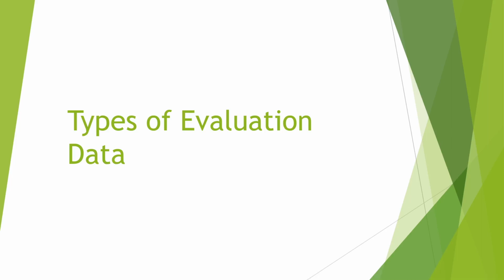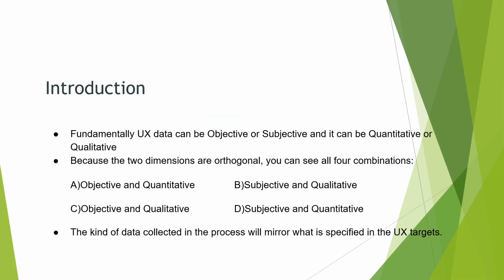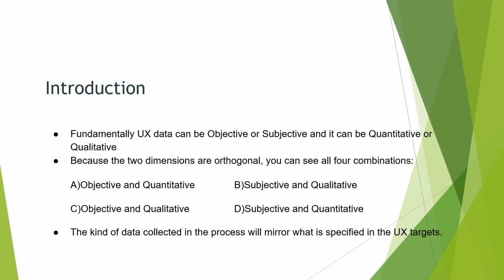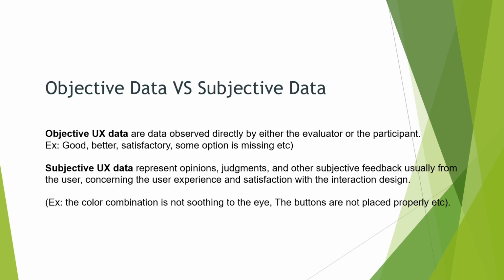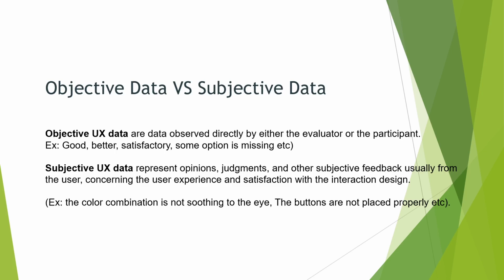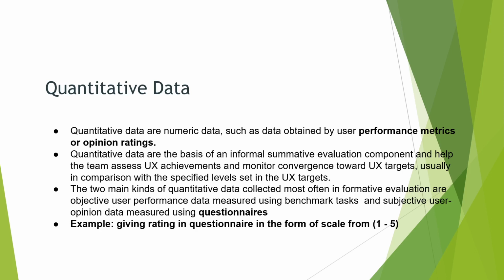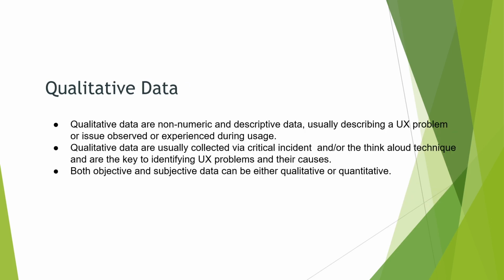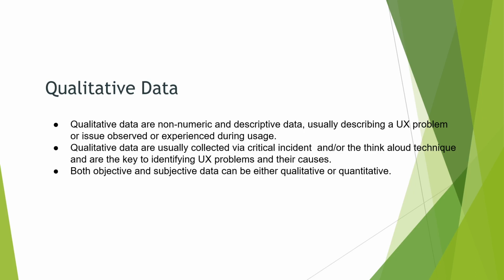Types of evaluation data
This video tells us what type of UX data can be considered for Evaluation.